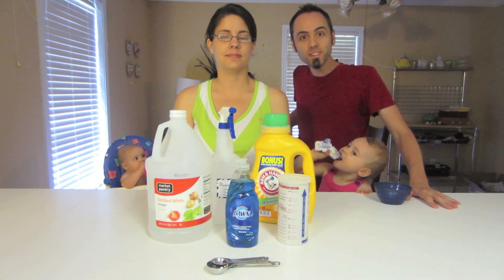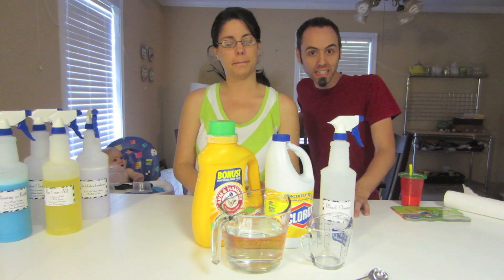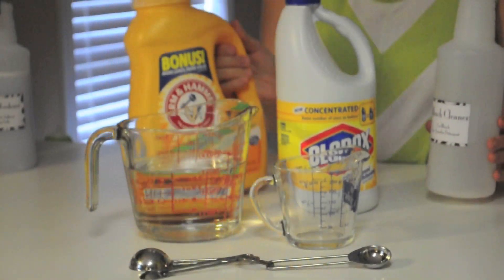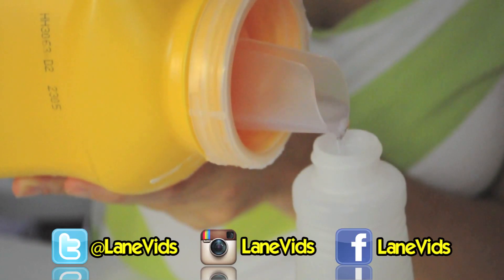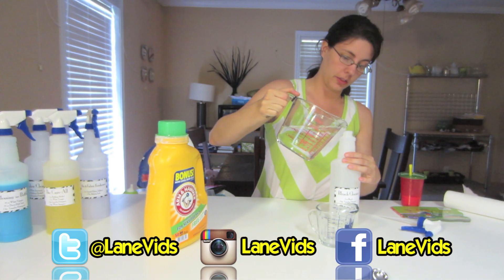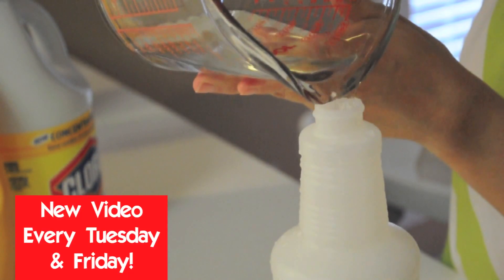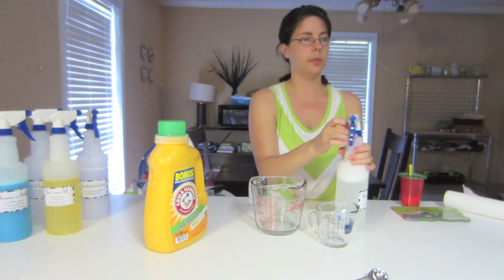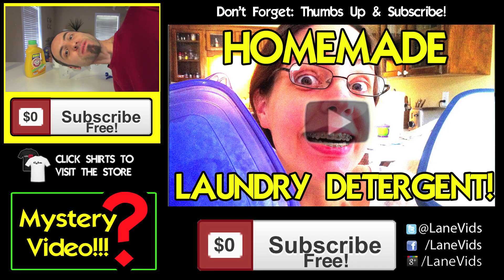HOW TO MAKE HOMEMADE BLEACH CLEANER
This is part 5 of a 5 part series on how to make homemade cleaning products. In this video we will show you how to make Homemade Bleach Cleaner!

Get a Text when I upload a new video, sign-up